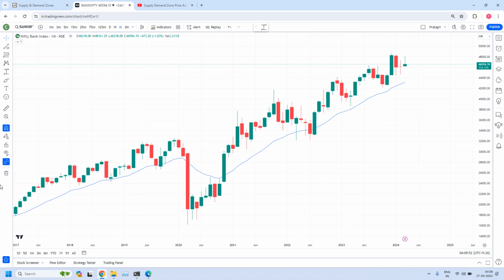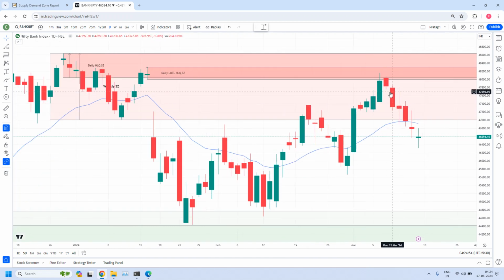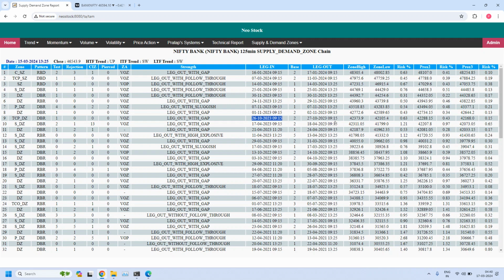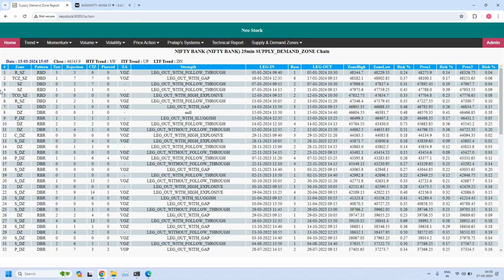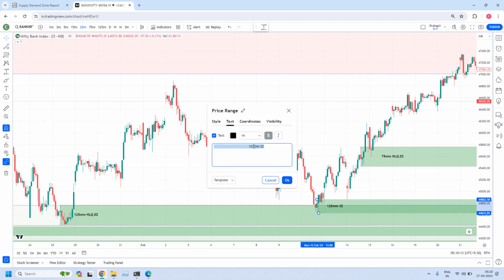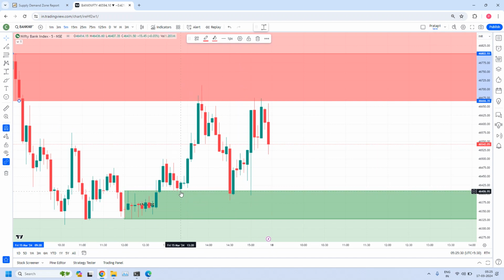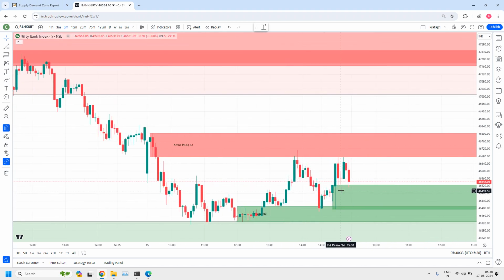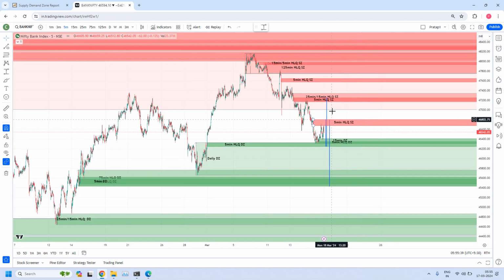BANKNIFTY Supply Demand Zone Chain (17-03-2024)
1. BANKNIFTY chart analysis
2. BANKNIFTY Supply Demand Zone Chain for Monthly, Weekly Daily, 125min, 75min, 25min, 15min and 5min timeframes.